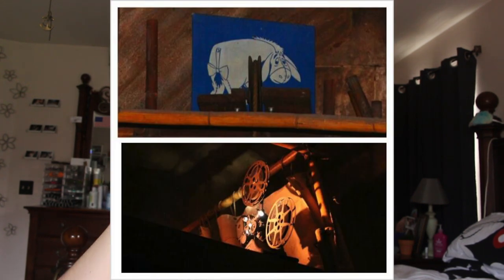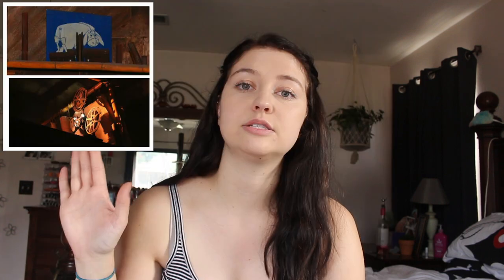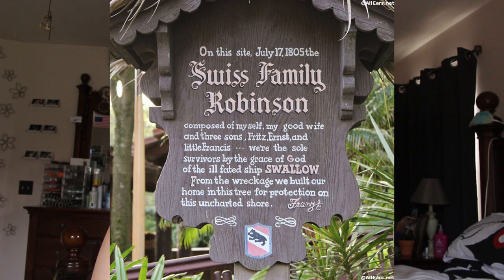Disneyland Secrets you DIDNT know | Mandy Andy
Hey guys! Here's another video apart of my Disney playlist! :) Enjoy! xoxo